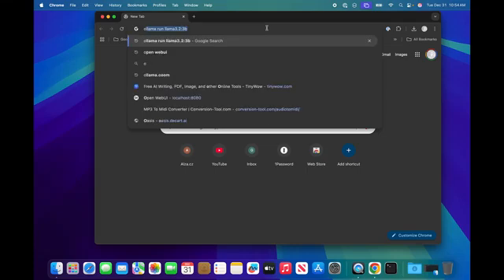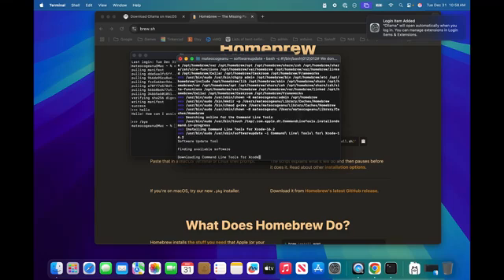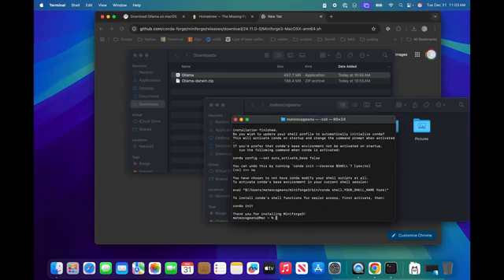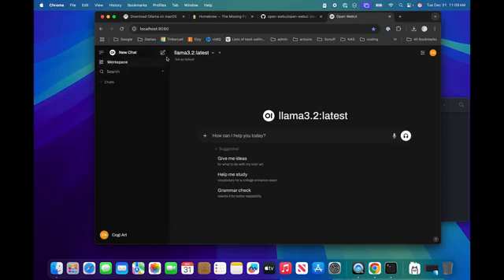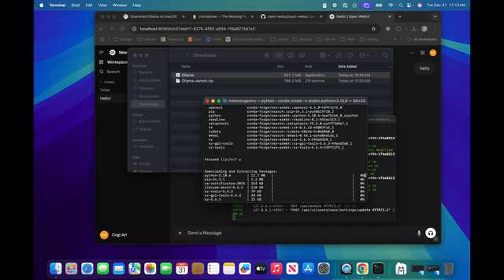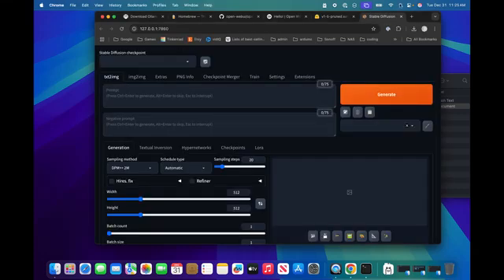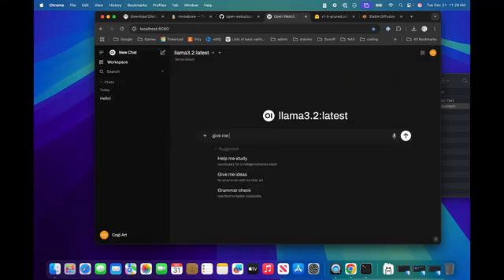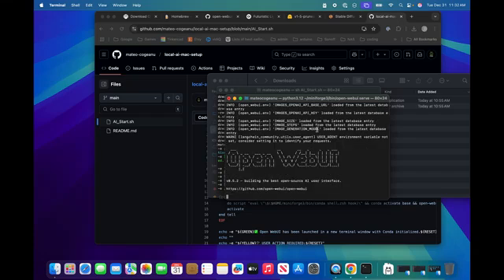Step-by-Step Guide: Local AI Setup on Apple Silicon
Discover how to run powerful AI tools directly on your Mac with Apple Silicon (M1, M2, M3, M4). This step-by-step guide covers everything you need to set up Ollama, Homebrew, Conda, Open WebUI, and Stable Diffusion for a seamless local AI experience.

Who is this for? Developers, creators, or anyone curious about AI. Learn how to transform your workflow and creativity with local AI setups.

**What’s Covered:**
- Installing and configuring Ollama to run AI models locally
- Setting up Homebrew and Conda for efficient package management
- Running Open WebUI for easy AI interactions
- Installing Stable Diffusion for image generation
- Integrating Open WebUI with Stable Diffusion for streamlined functionality

- Step-by-step guide on GitHub

Have questions? Drop them in the comments, and I’ll help.

**Timestamps:**
- 00:00 - Introduction
- 00:28 - Setting up Ollama
- 02:38 - Installing Homebrew
- 05:00 - Configuring Conda
- 07:34 - Running Open WebUI
- 11:30 - Installing Stable Diffusion
- 17:15 - Linking Everything Together

Unleash the full potential of local AI on your Mac today.